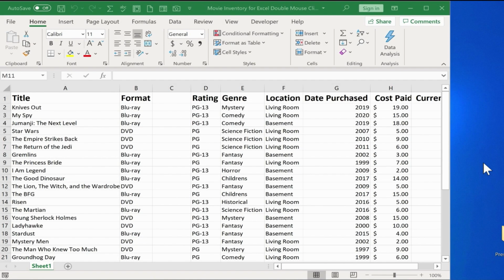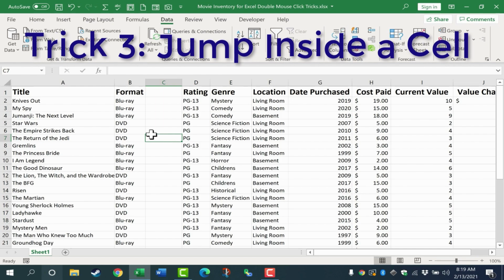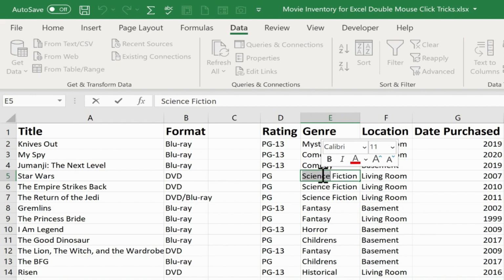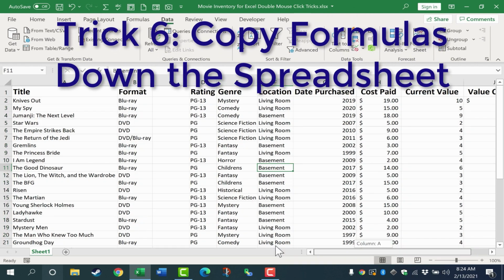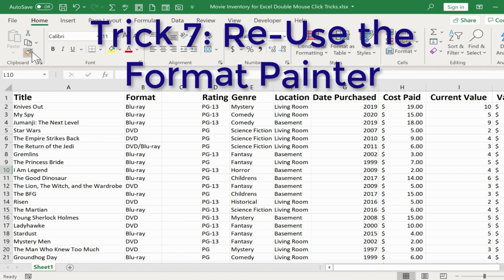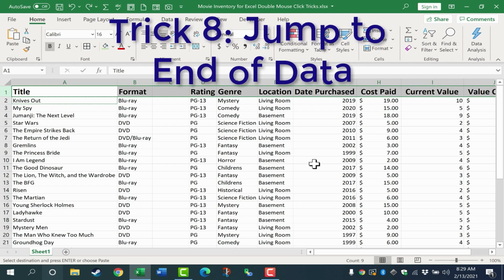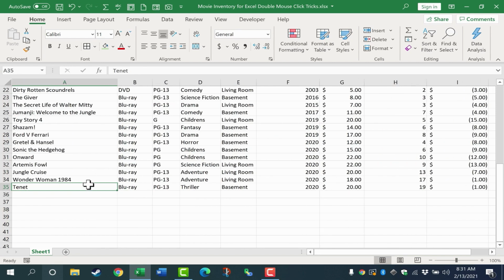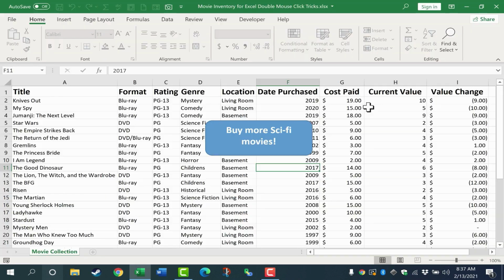Excel Double Mouse Click Tricks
Learn 12 Excel mouse tricks that can help you use Excel more efficiently. Each one of the tricks involves double-clicking the mouse.